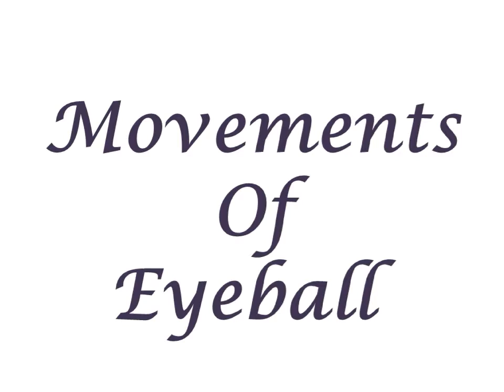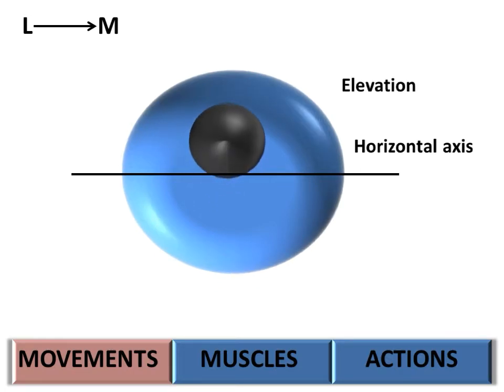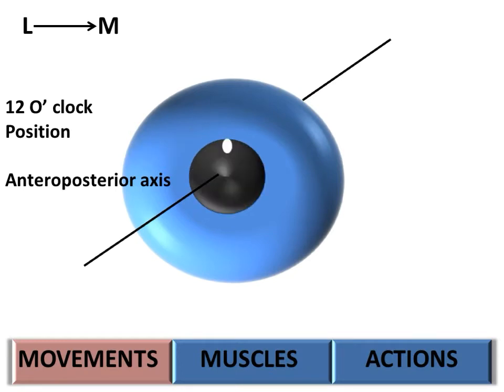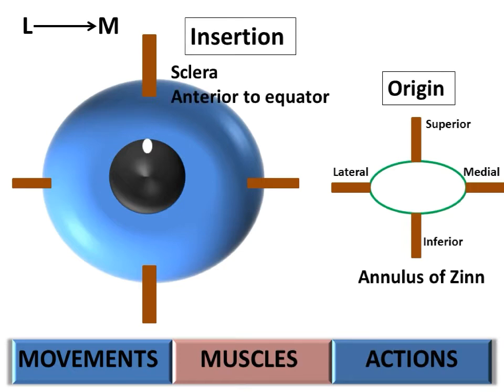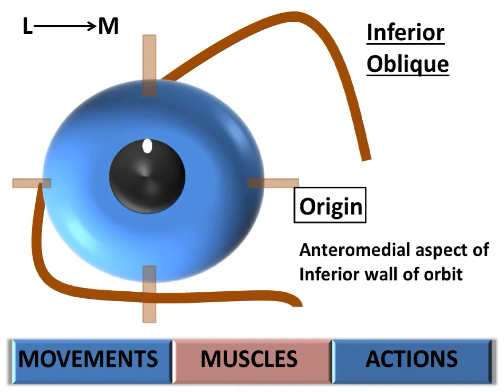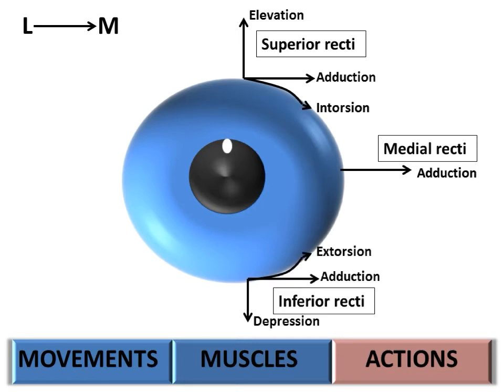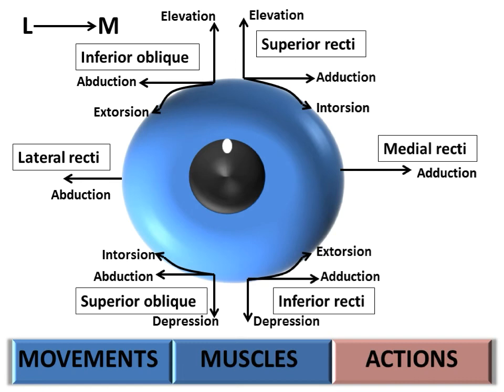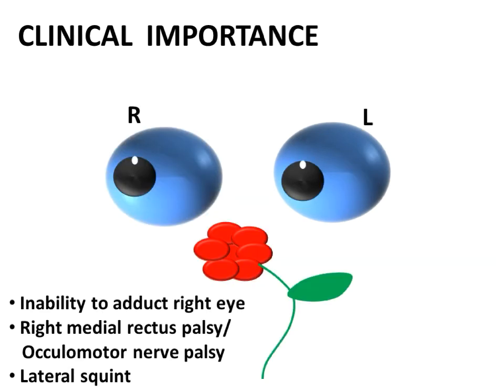learn extraocular muscles in movement of eyeball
Eye is the window to brain. A detailed anatomical knowledge on eye can help clinicians to solve lot of brain lesions.